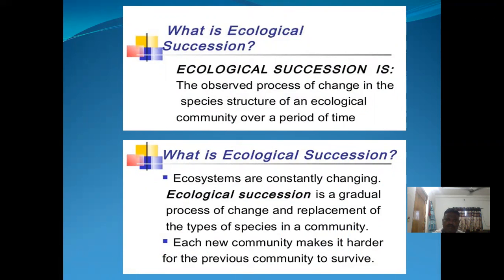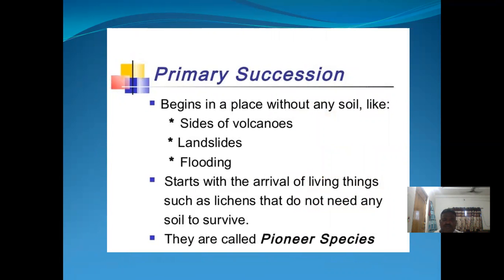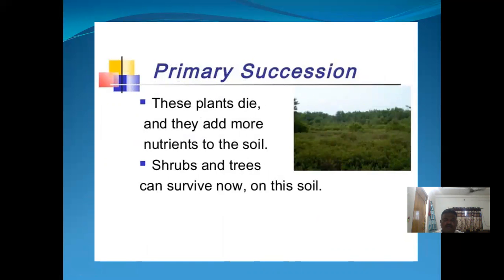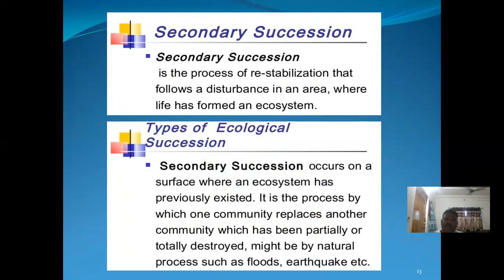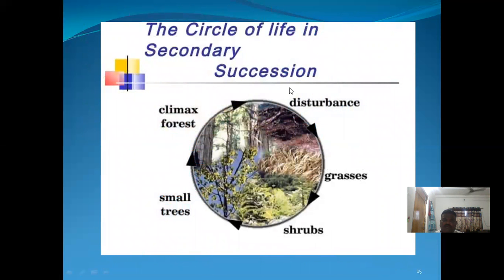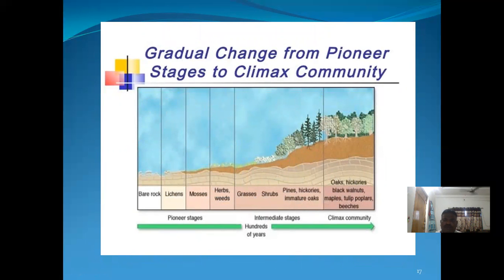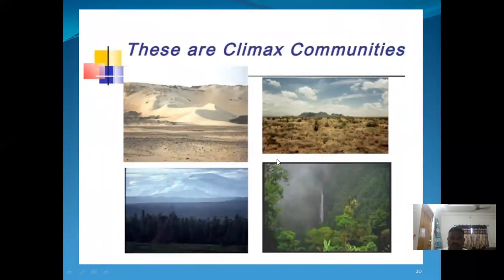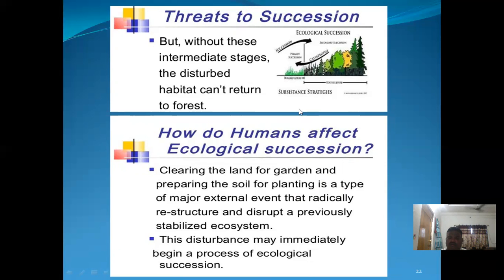Ecological Succession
This video is useful to BSc Botany Students